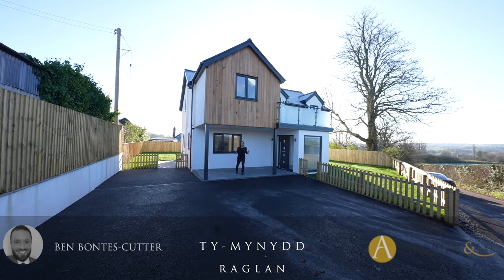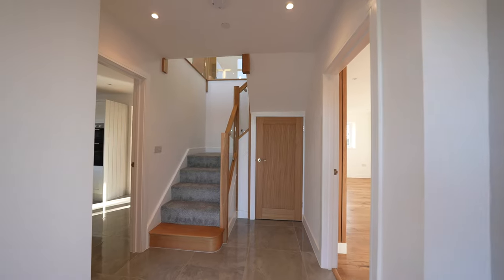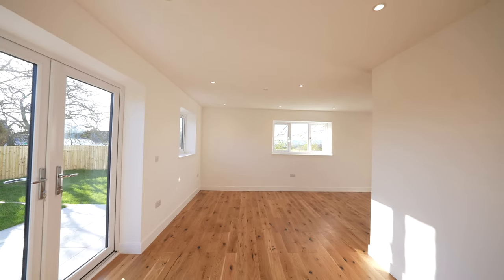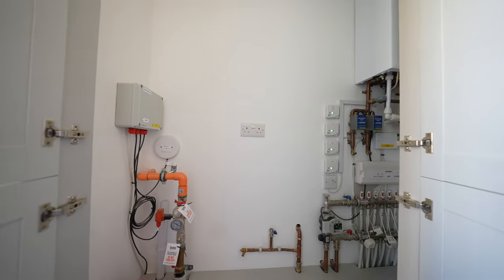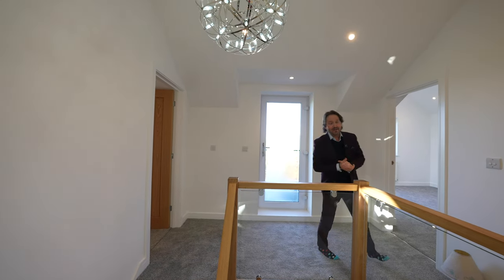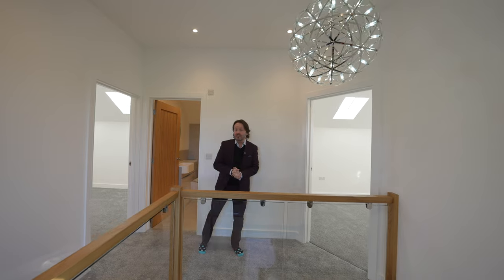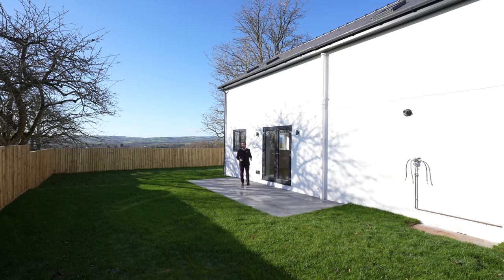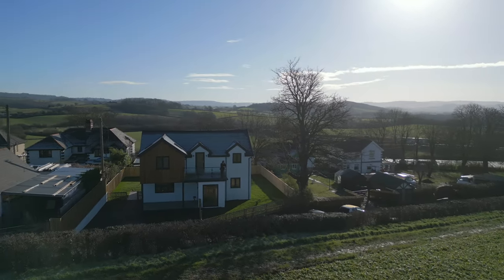Ty-Mynydd | Archer & Co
A new build detached home for sale with views over Raglan Castle and Monmouthshire countryside. Ben Bontes-Cutter, from award winning estate agents Archer & Co, takes you on a guided tour of this beautiful house with extensive countryside views. Affording 4 bedrooms, master with en-suite and balcony, this truly is a gem within Monmouthshire houses for sale.